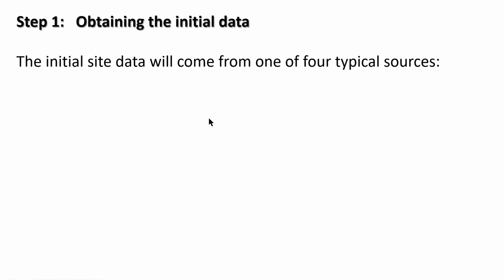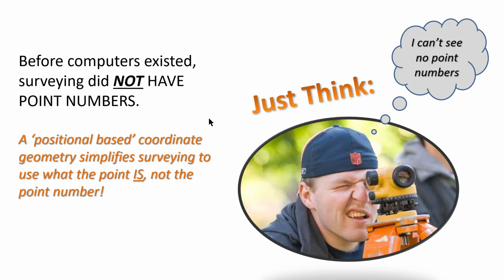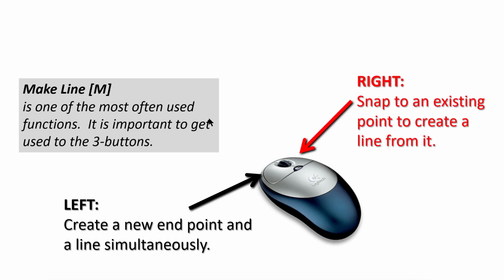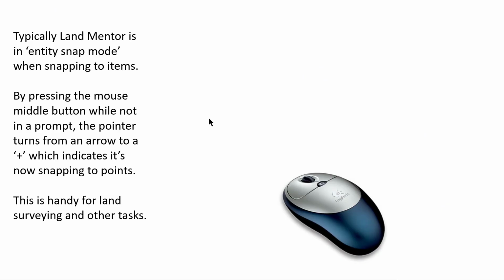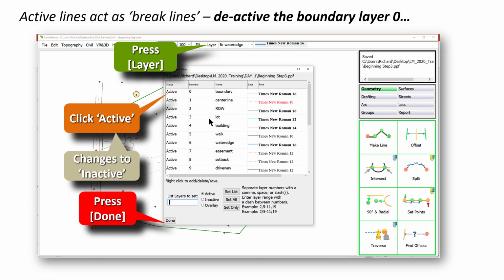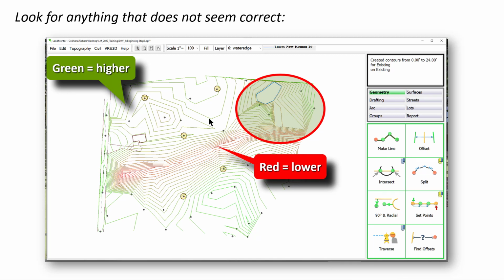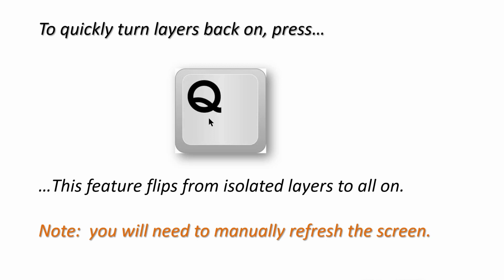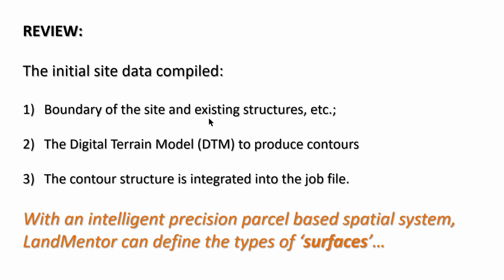LandMentor 2022 Training Video B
This video is intended to provide a jump-start into the use of LandMentor.

This Video Covers: An Introduction to Land Surveying using LandMentor.